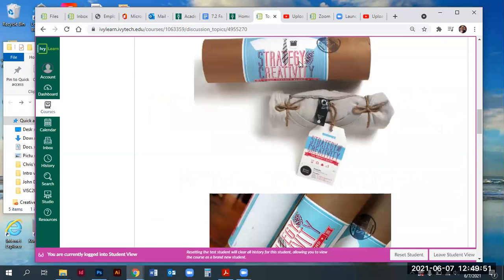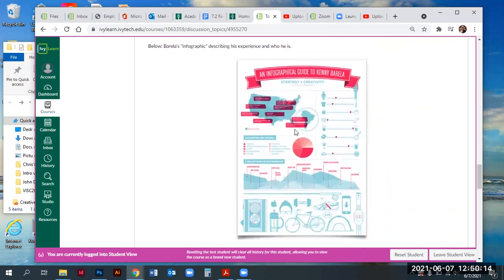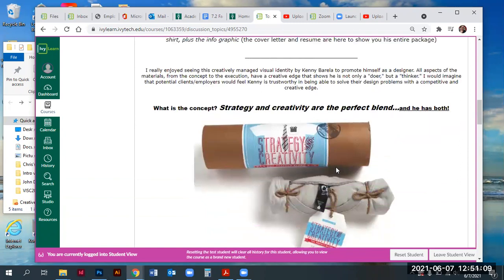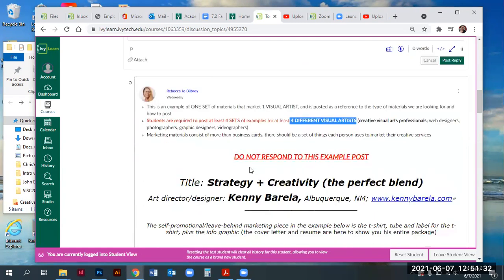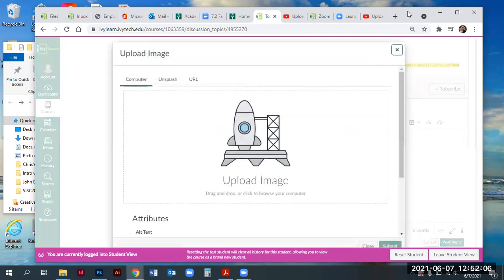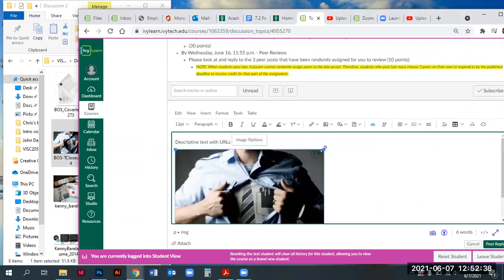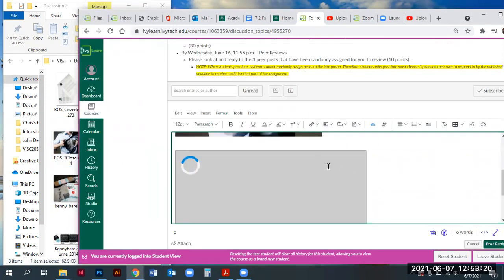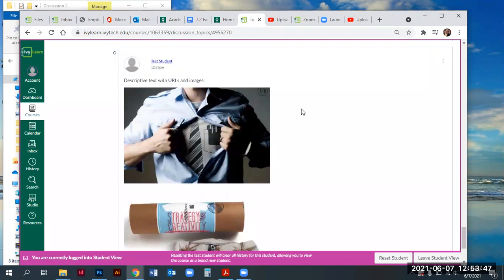Uploading images in Discussion #2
After saving/exporting images as JPEGs, here is how you upload them within the text threads of your discussion post.